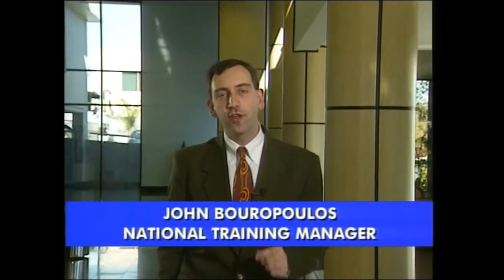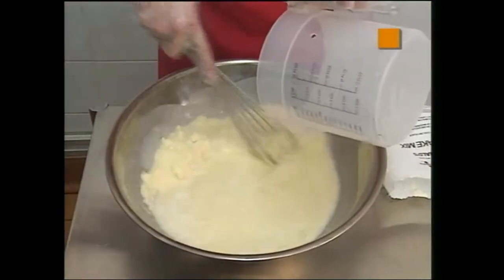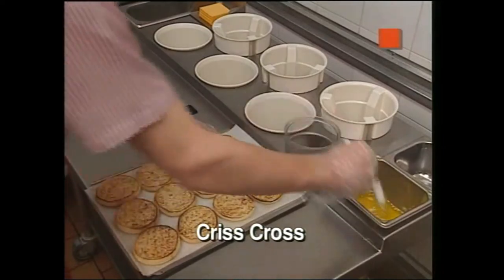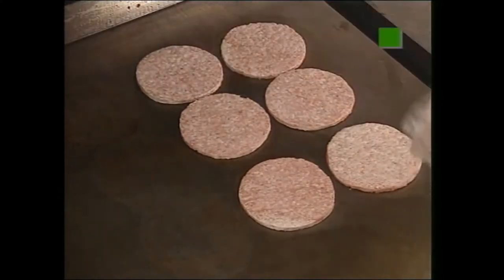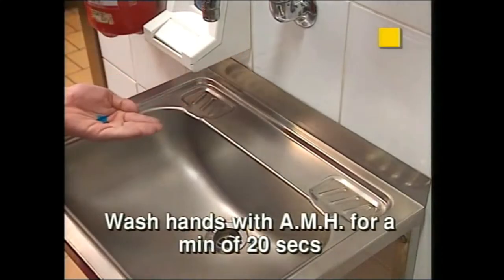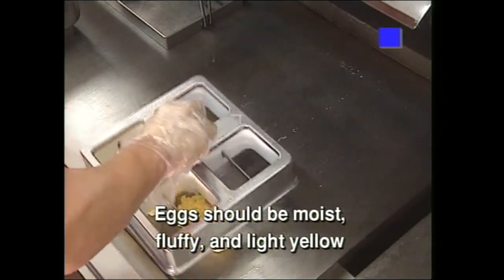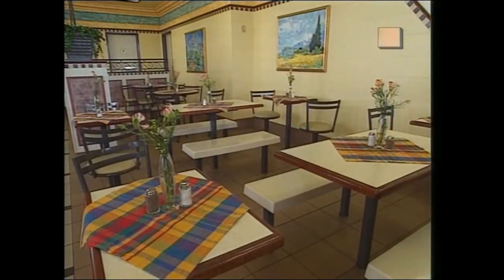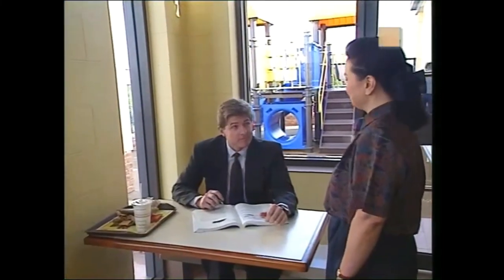McDonald's Breakfast - McDonald's Australia Training Video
McDonald's Australia Orientation Training Video
McDonald's Crew Development Program (CDP) DVD

Copyright McDonald's Corporation Australia, 1995
Ripped from DVD, Sep 2020